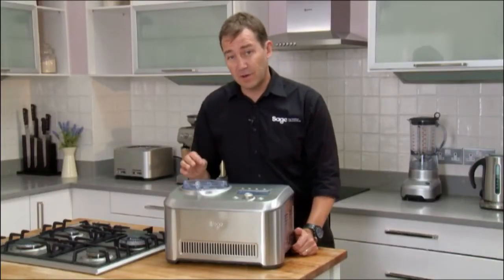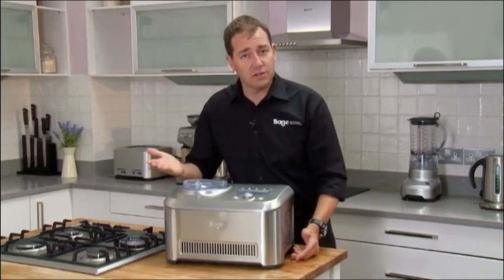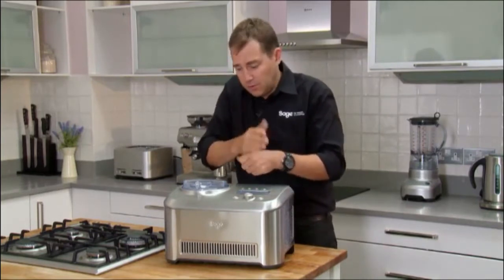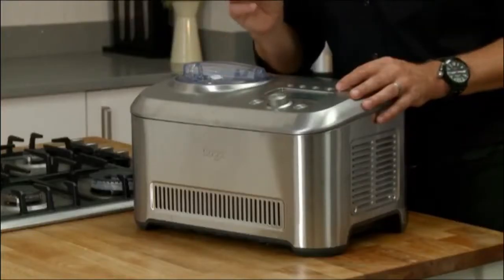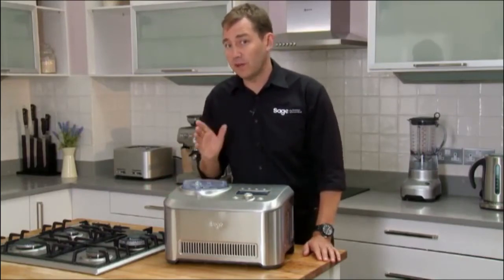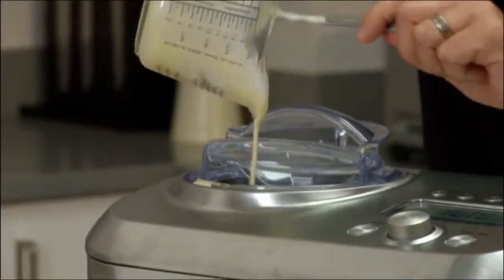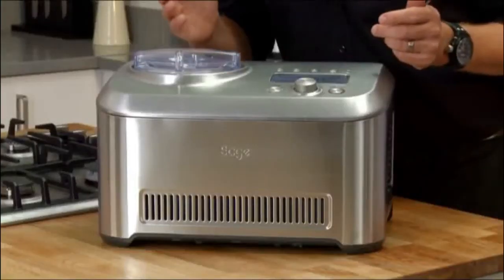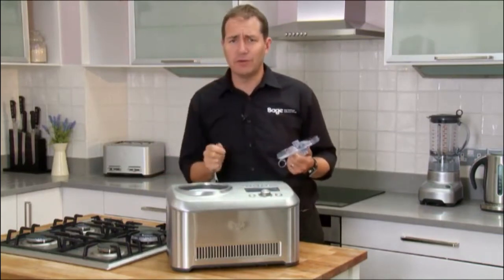מכונת גלידה - Sage (Breville) Smart Scoop Ice Cream Maker